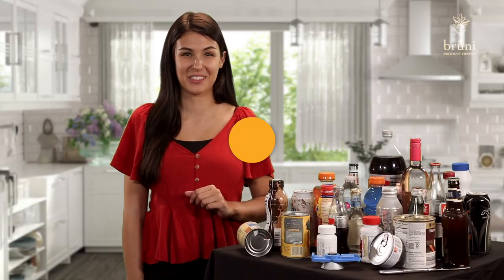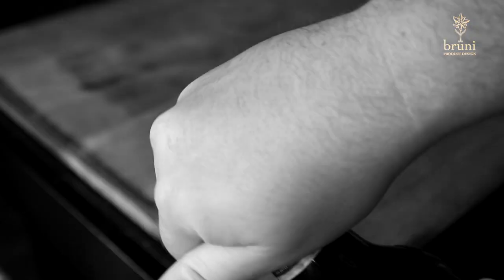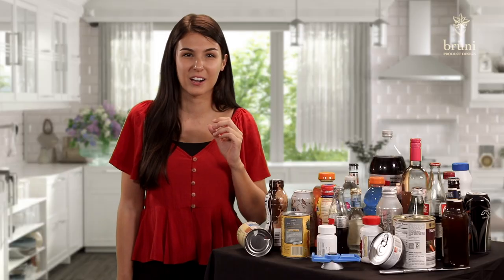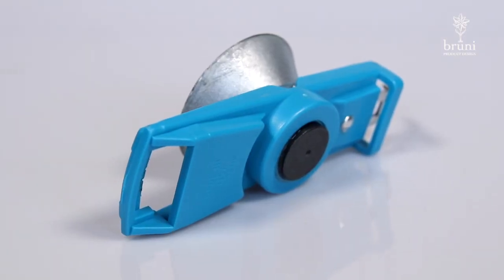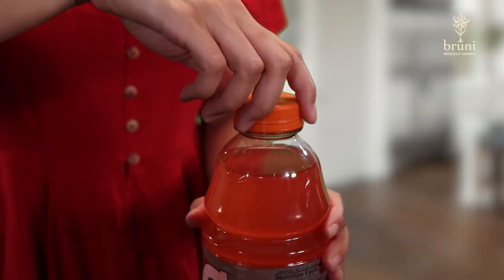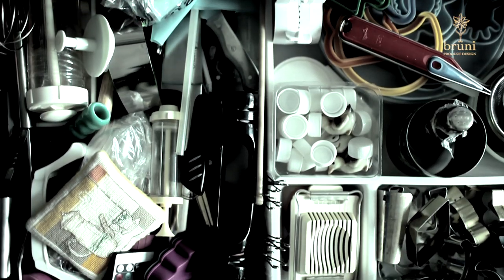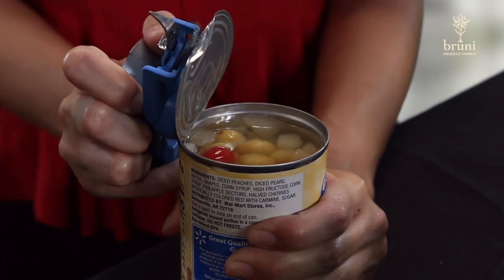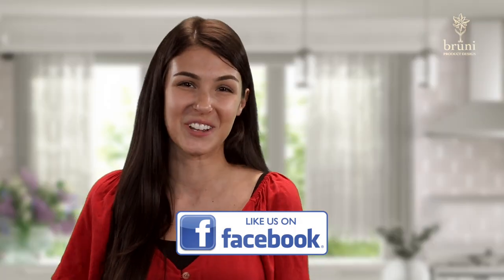Bruni Product Design - Bottle Opener Promo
The all new bottle opener from Bruni Product Design, manufactured in the USA, will help simplify your life and keep your beverages fresh. Open and reseal your bottled drinks, cans, pill bottles, and more with ease.